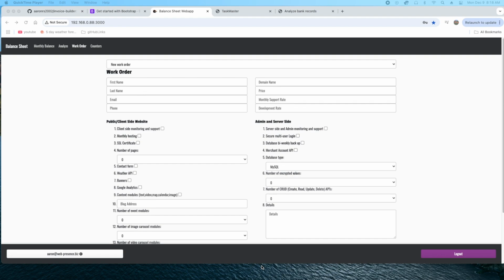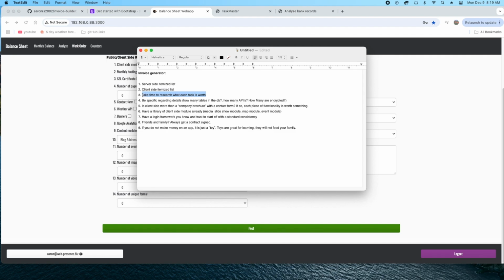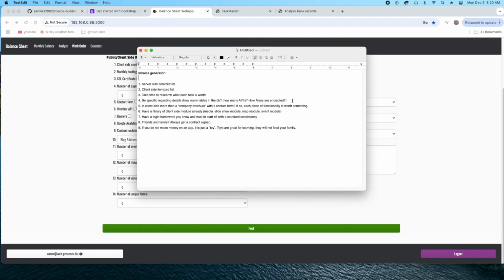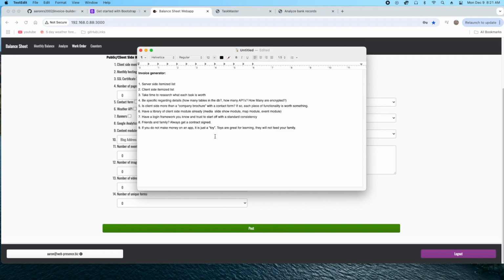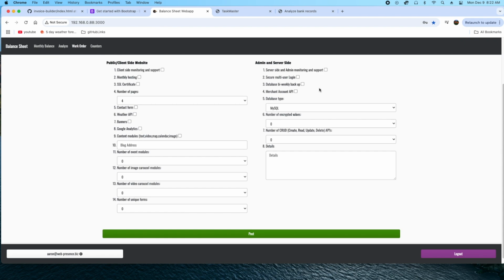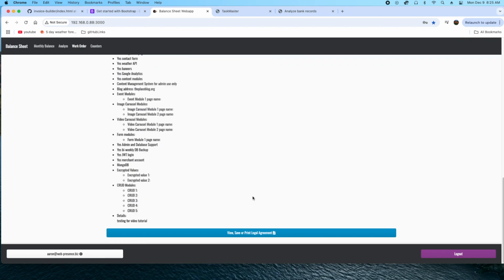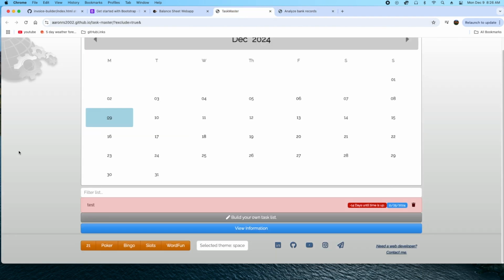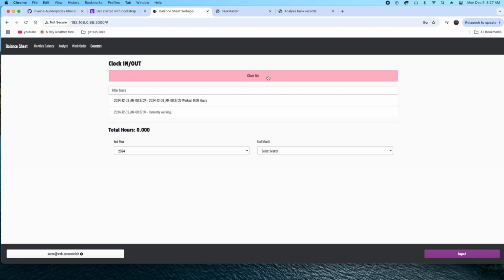How to Create Professional Web Development Invoices: Client & Server-Side Breakdown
In this video, I discuss what makes a great web development project invoice, detailing both client-side and server-side tasks in separate itemized lists. I share tips on pricing your work, highlighting the importance of research and specificity, and emphasize always getting contracts signed—especially with friends and family. After this 9 minute intro the next tutorial video will kick off a series where I convert my React.js invoice generator into an open-source Vanilla JavaScript app, along with a time-clock app for tracking hours, all free on GitHub.